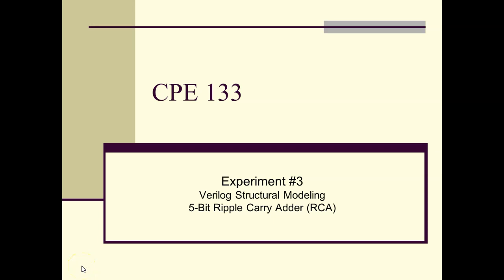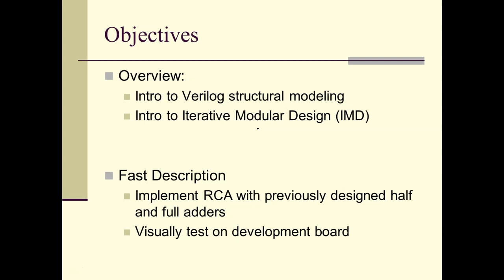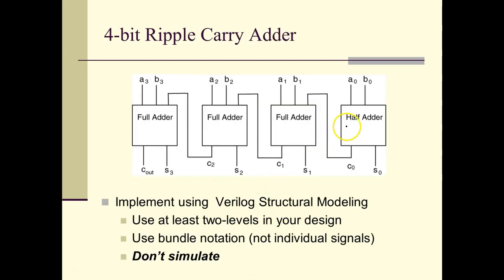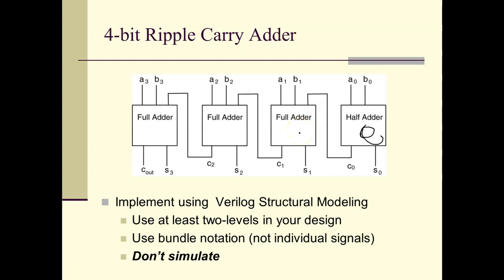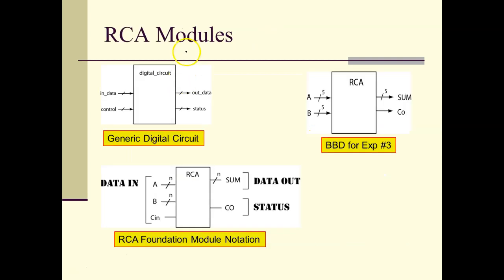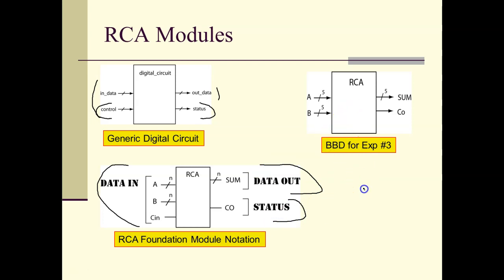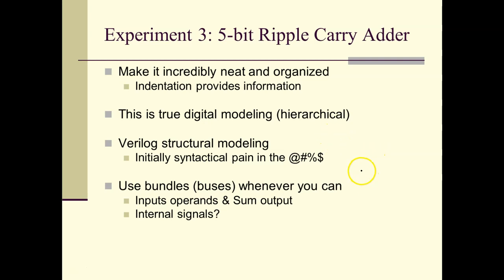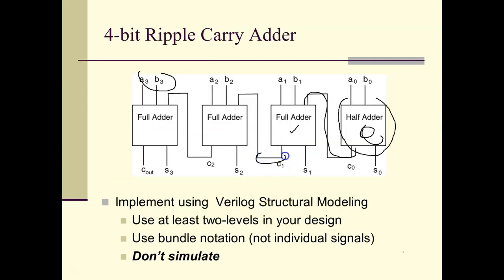CPE133_Exp_03